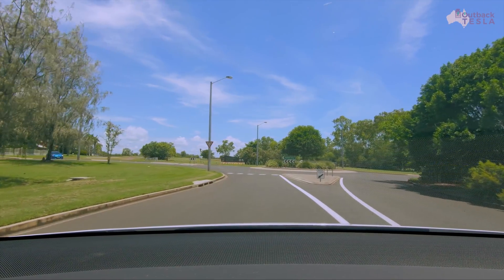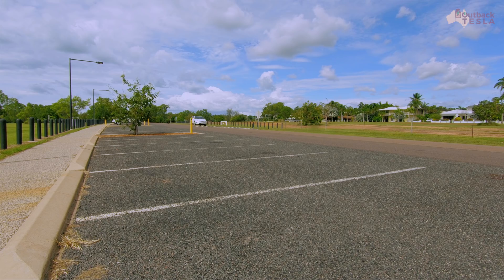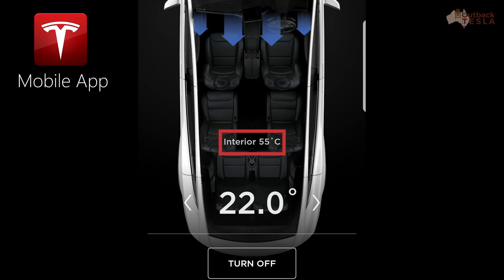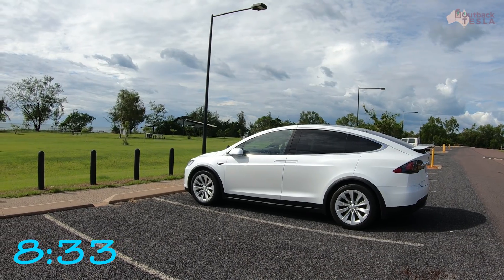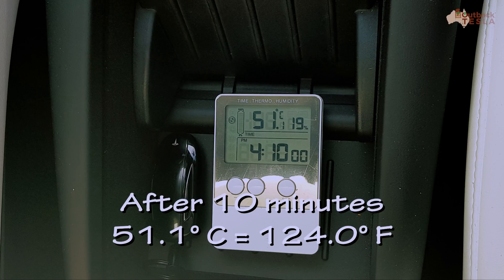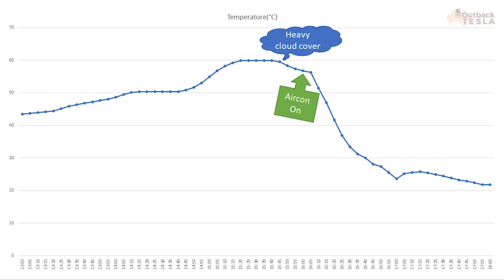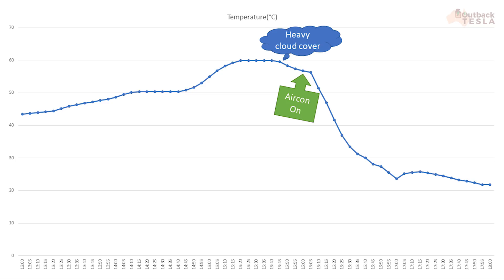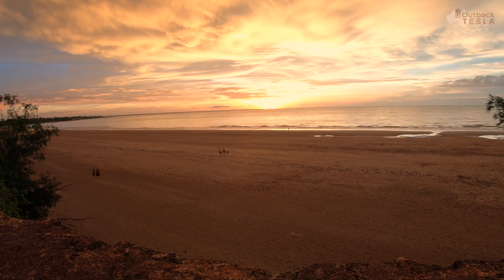Tested: Cooling a hot Tesla Model X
Testing the Tesla air conditioner in tropical heat. How quickly can you cool down a hot Model X when overheated?

Link to Bjorn Nylands's Sauna video, see end of this video :)